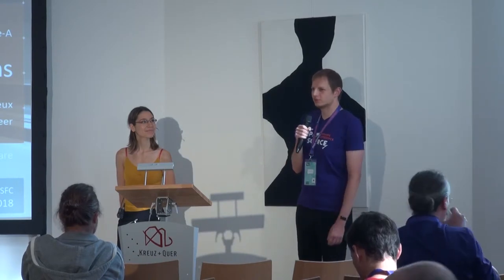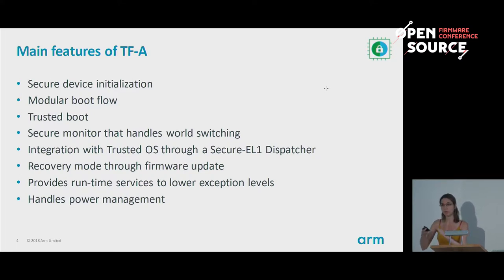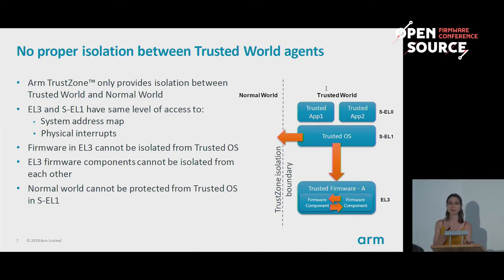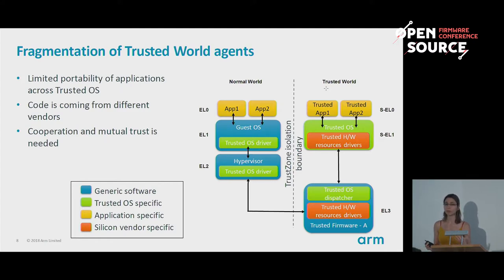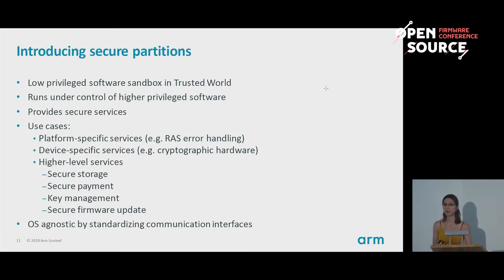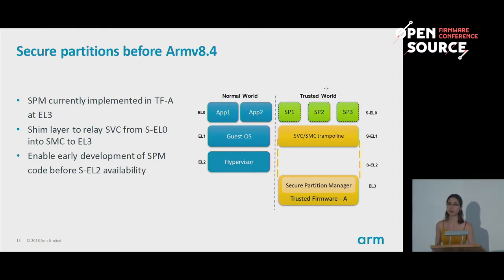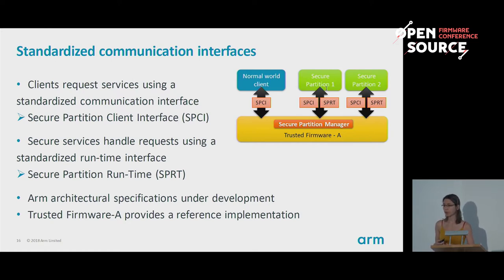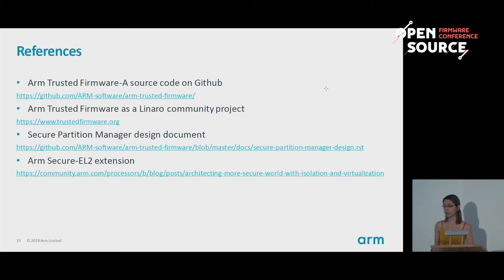OSFC 2018 - Secure partitions in Arm Trusted Firmware-A | Sandrine Bailleux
The Armv8.4 architecture will introduce support for virtualization in the Secure state. A new privileged exception level Secure-EL2 will be added that mirrors the existing EL2 in the Non-secure state.

To take advantage of the new possibilities, this opens up arm is currently working on a software architecture advocating the breaking down of secure services into several secure payloads, called Secure Partitions. Mainly, they are software sandboxes used to instantiate management or security services in the Trusted World.

They run under the control of a high privileged software component called the Secure Partition Manager (SPM). As secure services might have been developed independently of each other, they might be unaware of the services provided by other partitions and compete for the same resources. SPM is the critical component that guarantees that secure partitions run isolated from each other, while being able to communicate with each other or with other software components in the Normal World.

This presentation will give an overview of this software architecture along with details about the SPM reference implementation that the Trusted Firmware-A ill eventually provide.

For more details about the Trusted Firmware-A open source project in general,